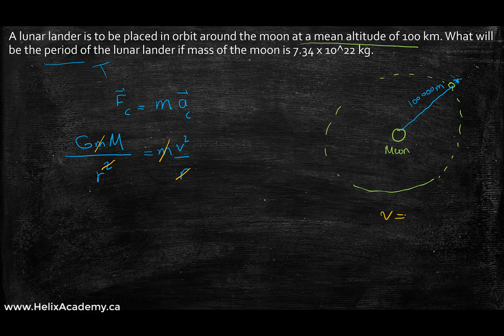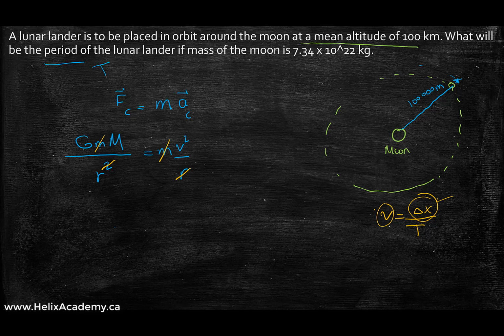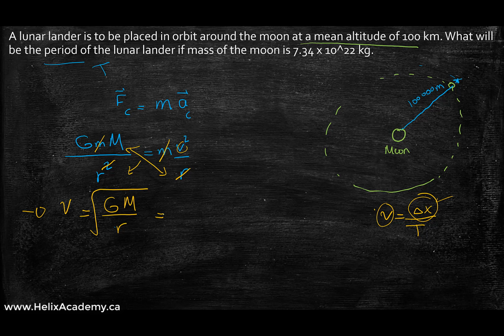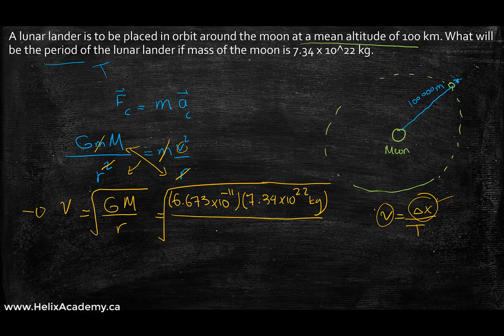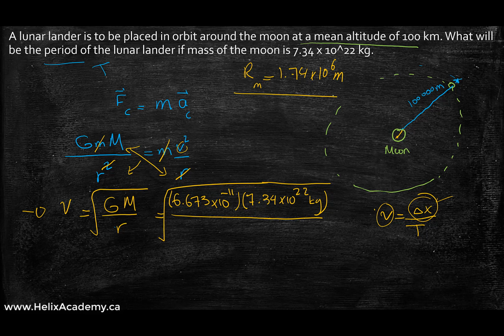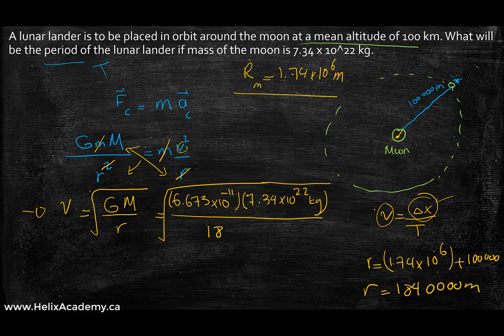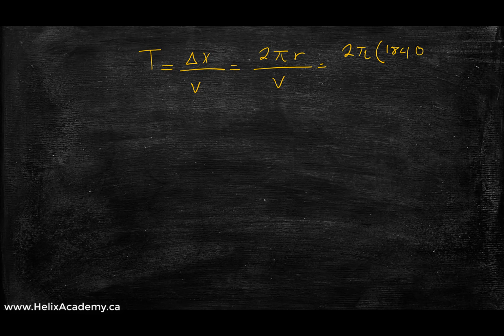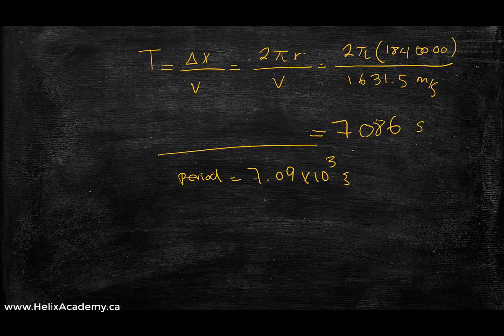Find the period of the lunar lander, given the altitude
A lunar lander is to be placed in orbit around the moon at a mean altitude of 100 km. What will be the period of the lunar lander if the mass of the moon is 7.34 x 10^22 kg?